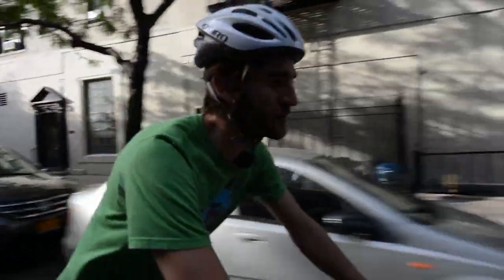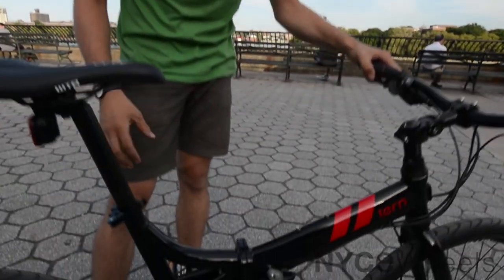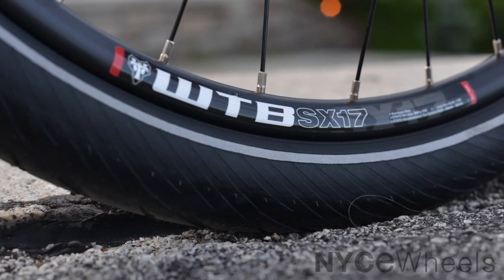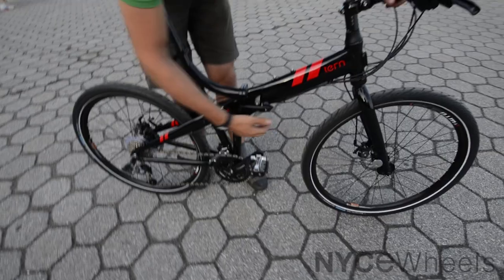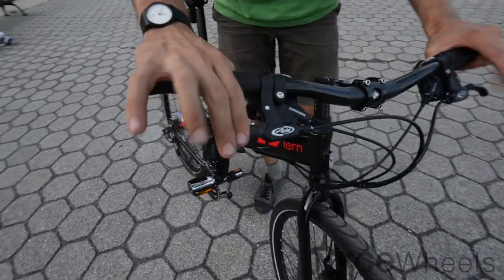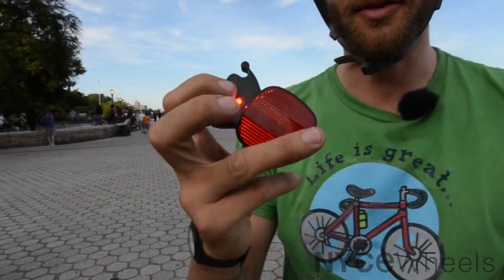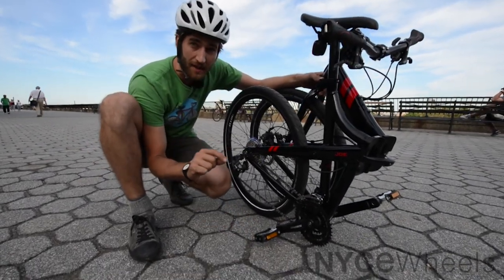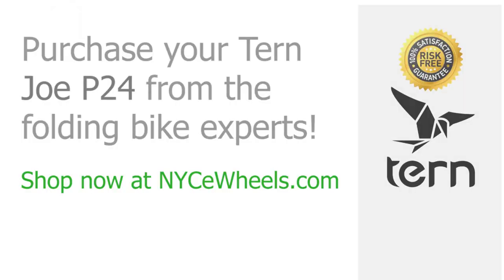Tern Joe P24 - Folding commuter bike review Video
The Tern Joe P24 is a rough and tough commuter bicycle with the ride of a mountain bike but the footprint of a folding bike! You'll love the stopping power of the disc brakes and the wide gear range offered by the 24 speed drivetrain. Plus - it just looks great! One thing that's nice about the 26 inch wheels is that they use super strong WTB rims and Schwalbe Marathon tires. These items are durable and strong and will get you through year in year out bicycle commuting with style.